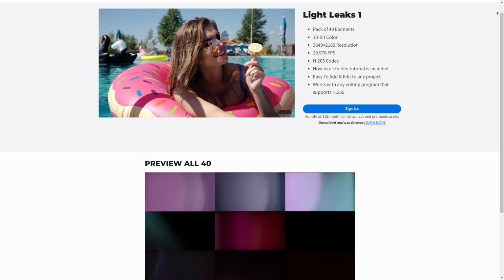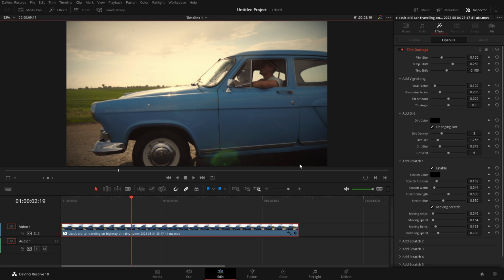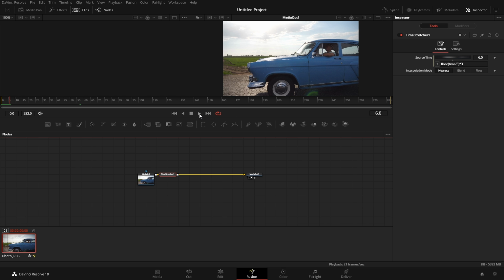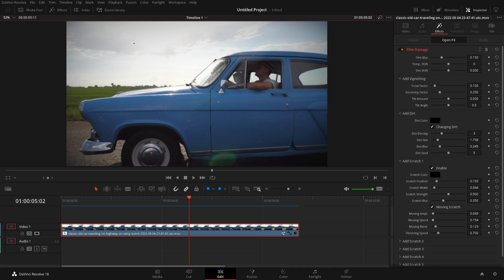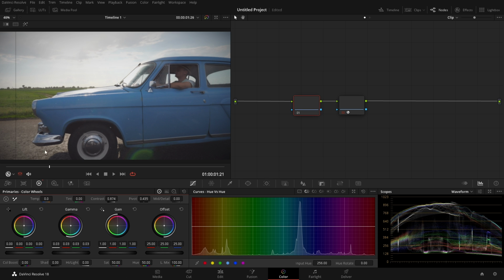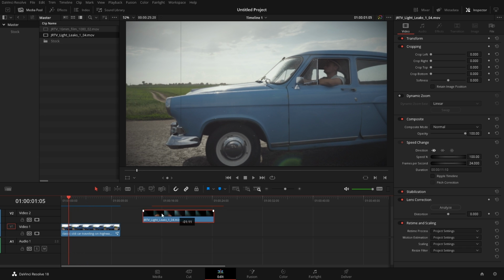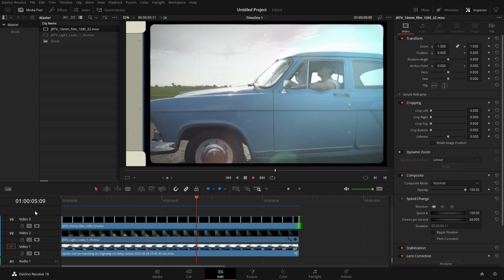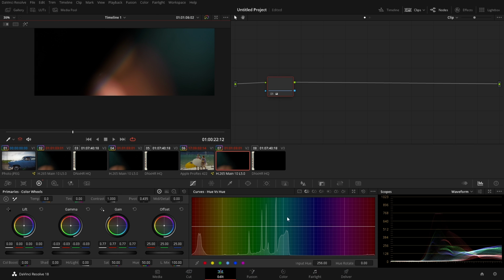Create a vintage look in DaVinci Resolve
Discover how to create the perfect vintage look in DaVinci Resolve! With this easy-to-follow tutorial, you'll be able to apply a classic visual style to your videos with ease. Download the free files for a little extra vintage touch!

Expresson - floor(time/2)*2